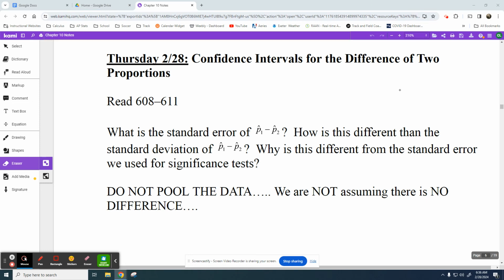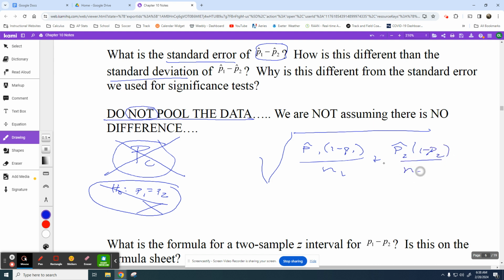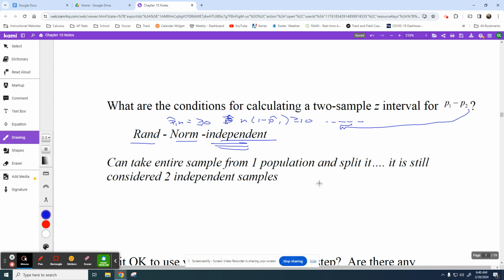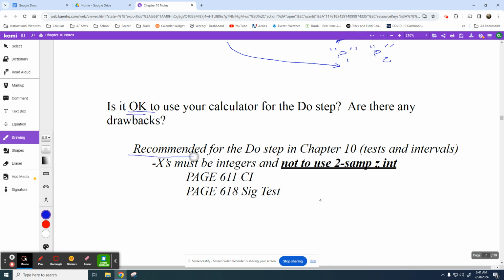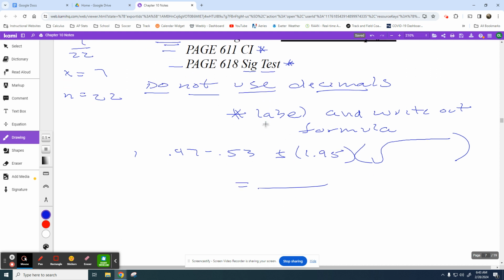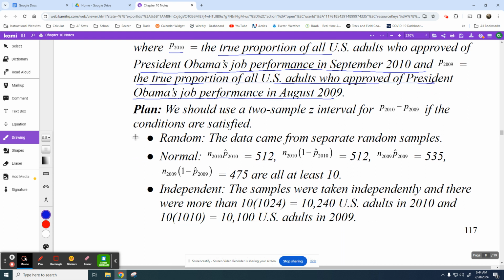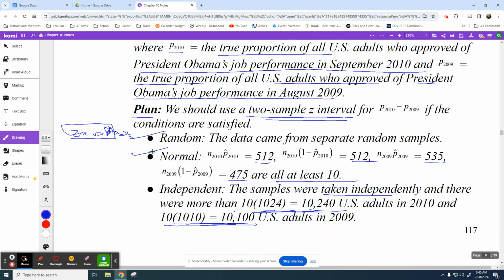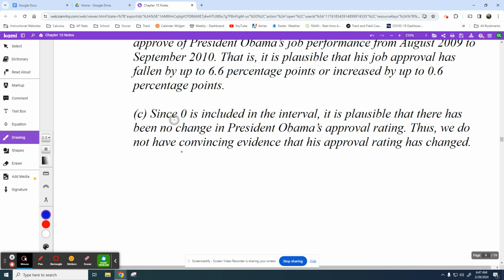AP stats Difference in proportion Con INT